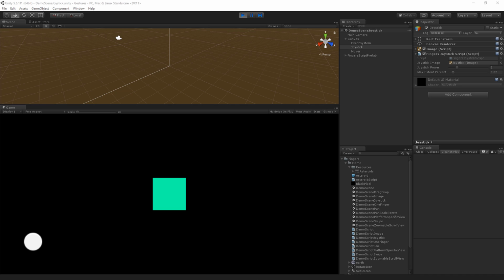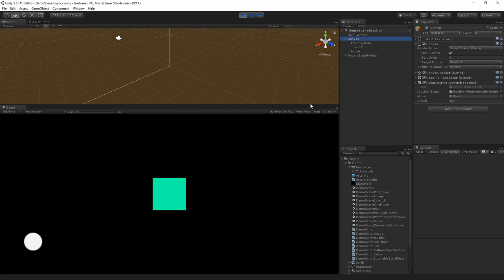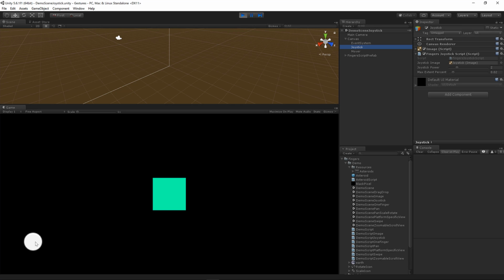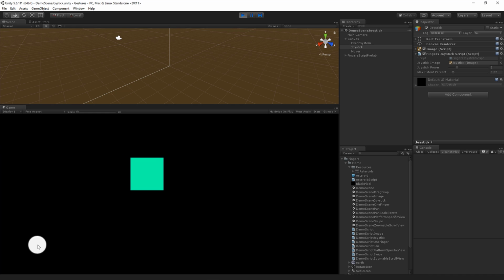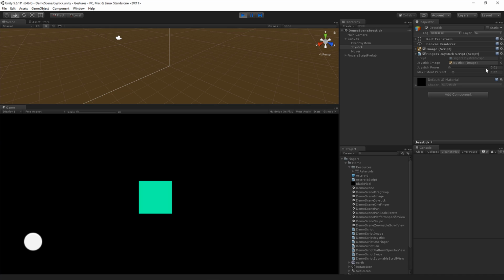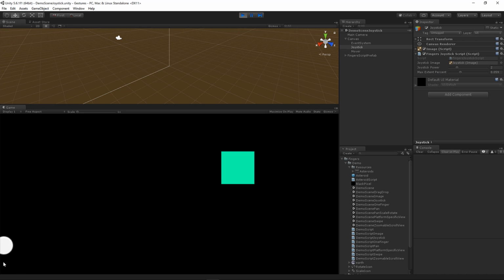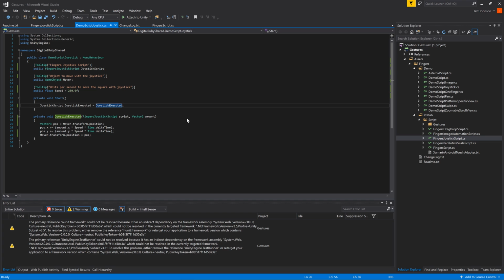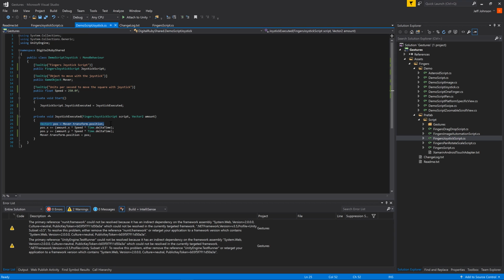Virtual Joystick for Unity with Fingers - Gestures for Unity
Fingers - Gestures for Unity contains a virtual joystick to help get you started in your joystick game. With a few simple scripts and some slick math, it will feel like a real joystick!

- Jeff